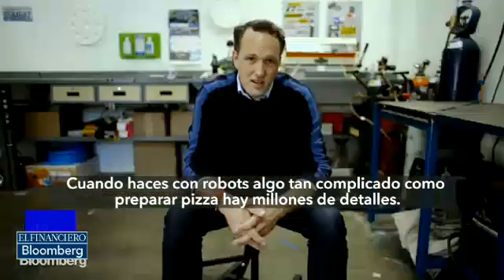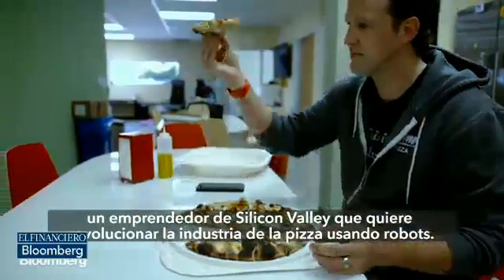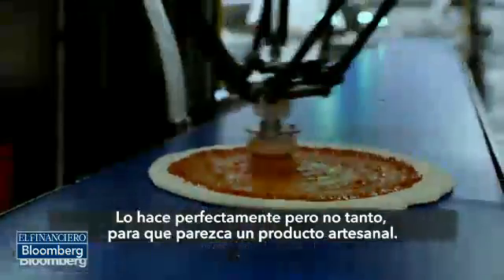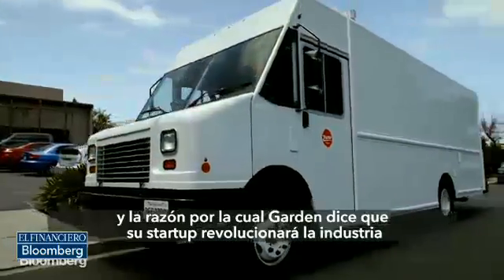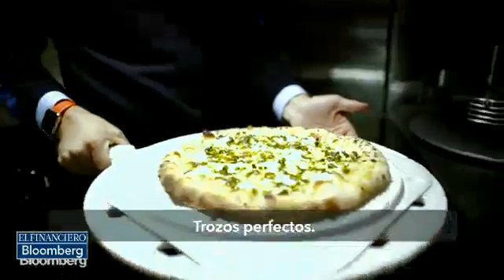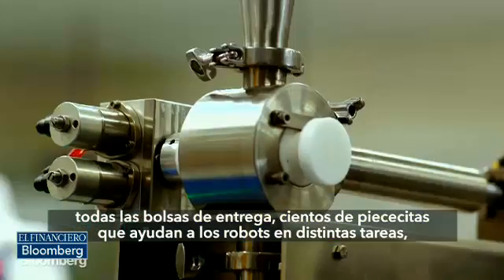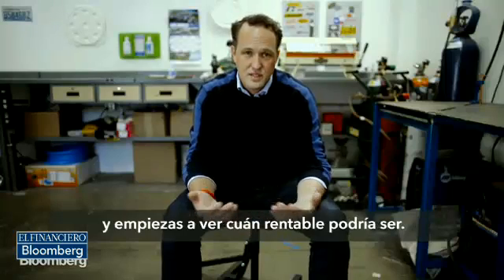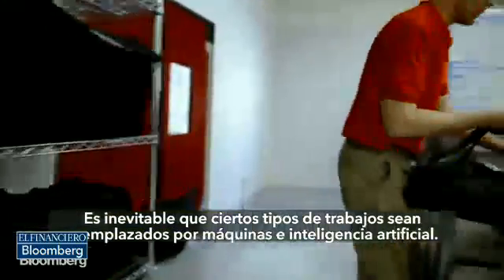Conoce a los robots pizzeros de Silicon Valley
Zume Pizza está innovando la forma de hacer pizzas, ya que un equipo de robots creados por un emprendedor de Silicon Valley. Y para que lleguen en menos de 15 minutos, las van cocinando en el camión de transporte.